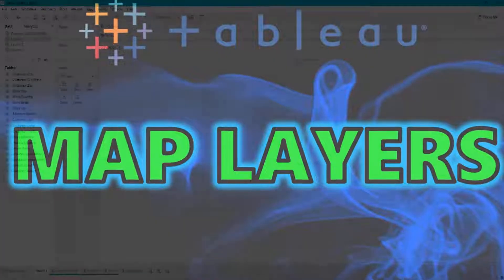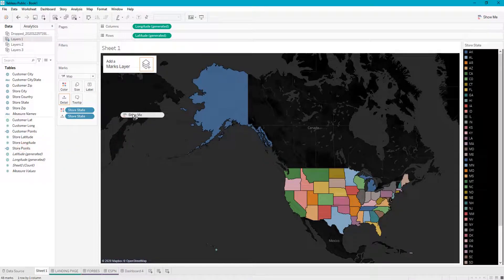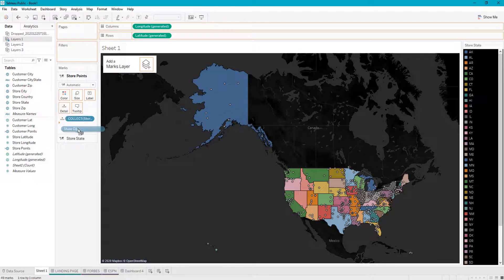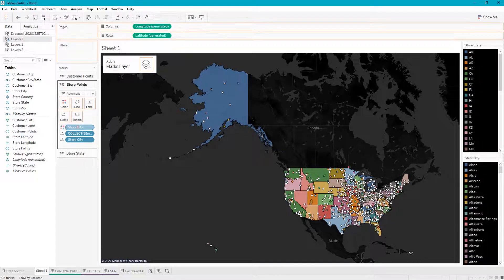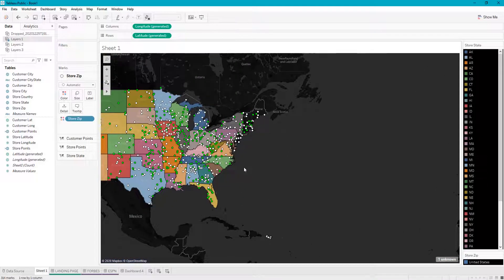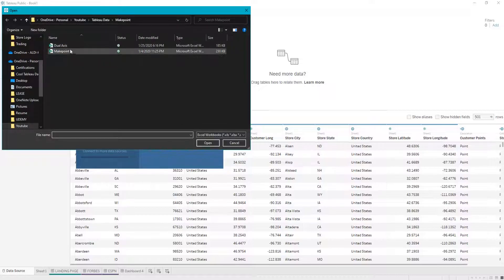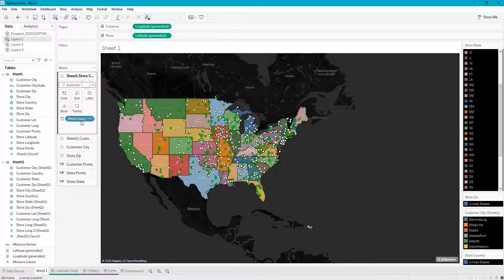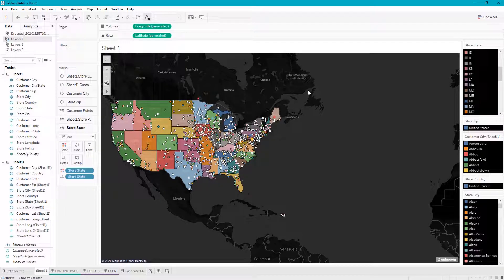Tableau Tutorial - Map Layers in Tableau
This video covers how to use the Map Layer function recently introduced in Tableau 2020.4.    Demonstrates how you can have multiple layers (as many as you want).   There is no longer dual-axis maps, Map layers were implemented to replace this and make it easier for creators to overlap certain sets of points on a map.   You can now put a polygon, point, and a line all on top of eachother as many times as you want.  All is demonstrated in this video.

This can be helpful in many different visualizations (depending on how you implement it).  Bigtime update for Tableau.

Happy Vizzing! Enjoy!

Video made using Tableau 2020.4 What is Tableau?